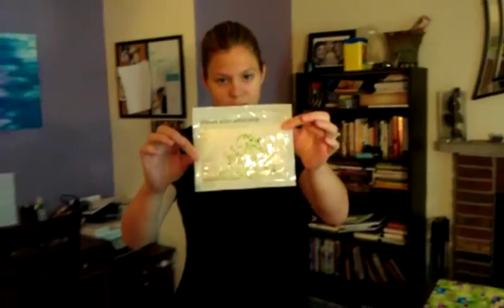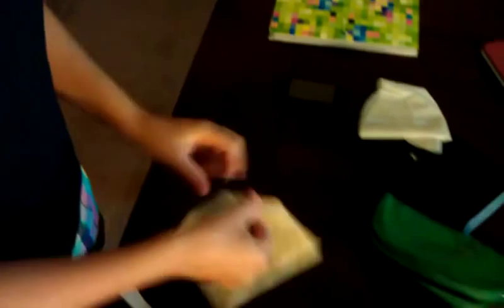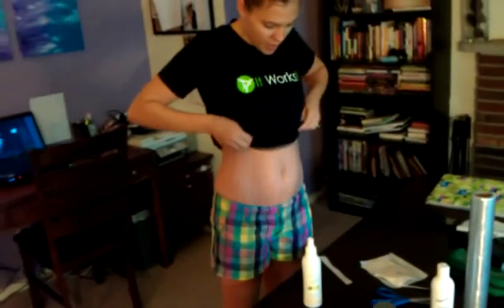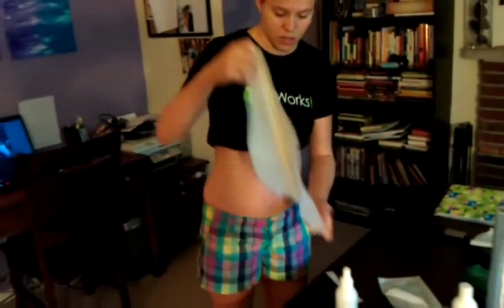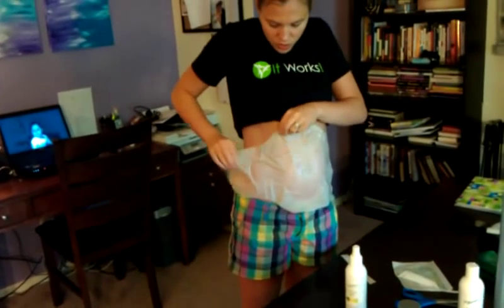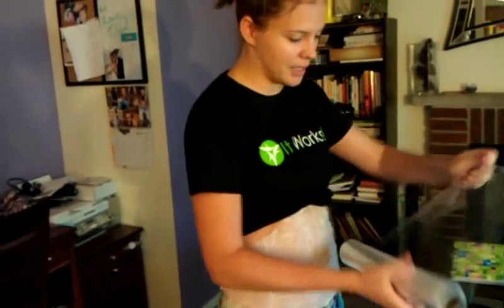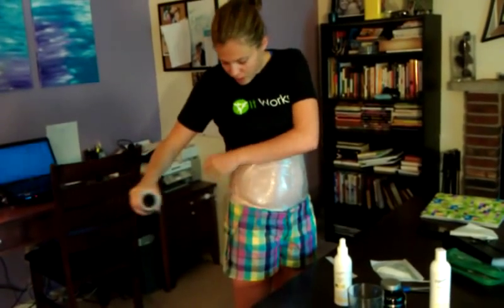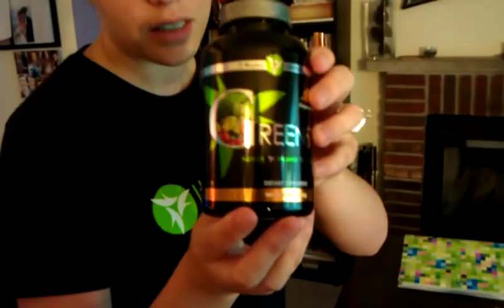How To Wrap Yourself, With the It Works Ultimate Applicator | It Works by Skinnyin45.com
is where to go to find out how to wrap with the Ultimate Body Applicator Wrap from It Works. You can tighten, tone and lose inches in just 45 minutes!

We would love to hear your feedback! Email, Tweet or Facebook us your success stories!